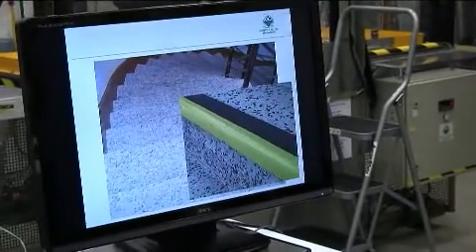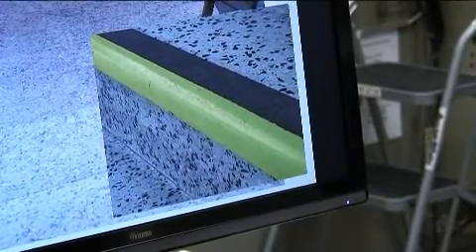Steve_Thorpe_Part2.wmv